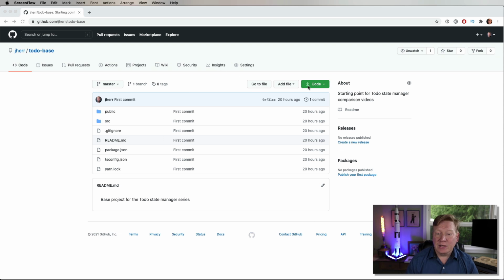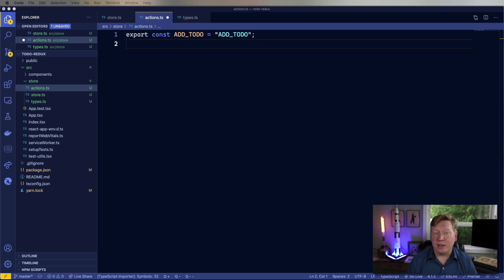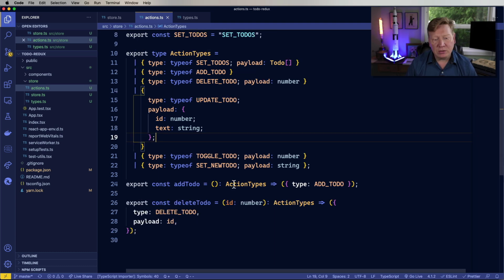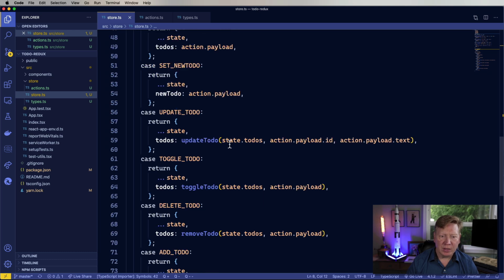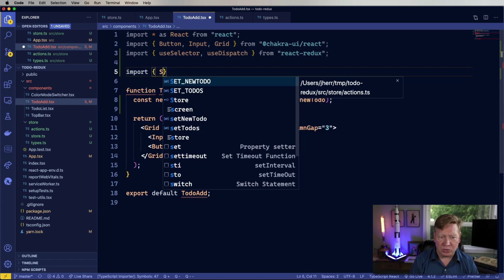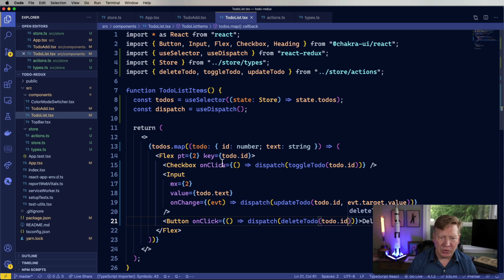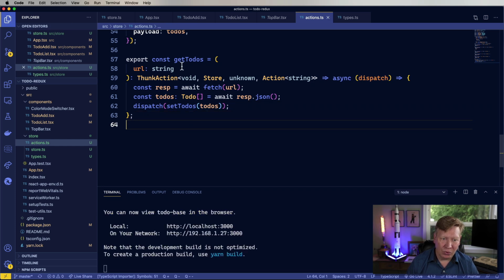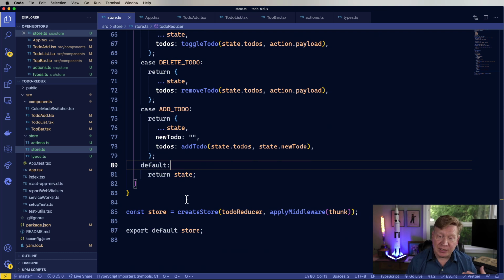Mastering Typescript State Management using Redux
We continue our series on state management with React and Typescript by looking at how to properly type Redux and Redux Thunk.